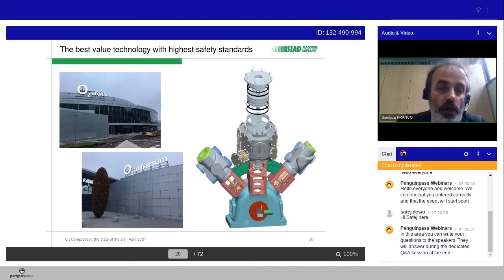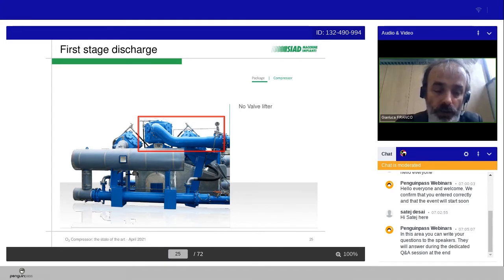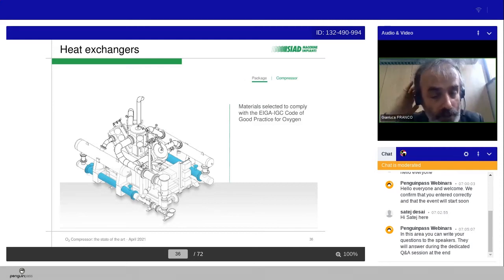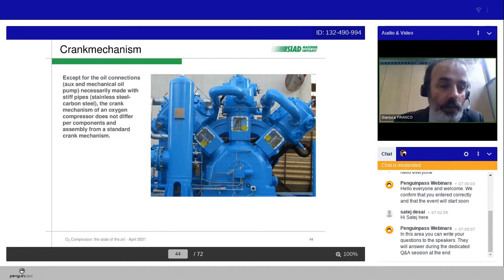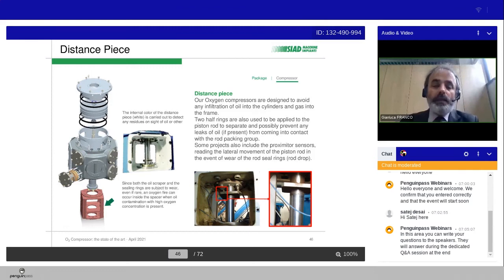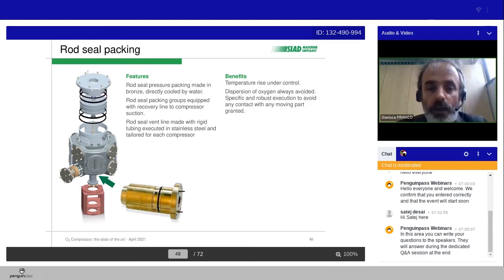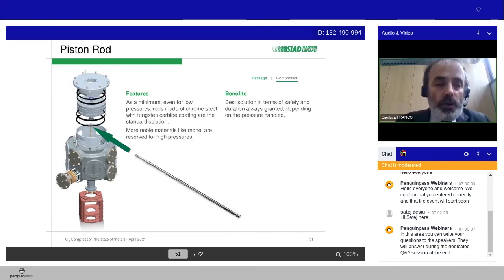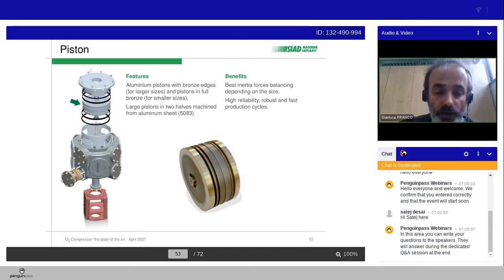Latest design and material selection criteria - Part 3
By Gianluca Franco, Global Service Division Technical Advisor